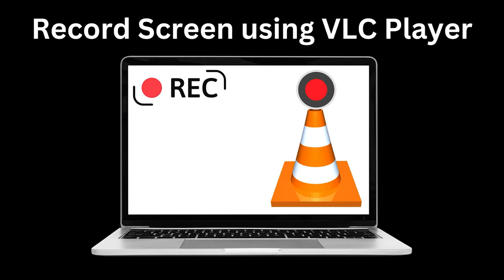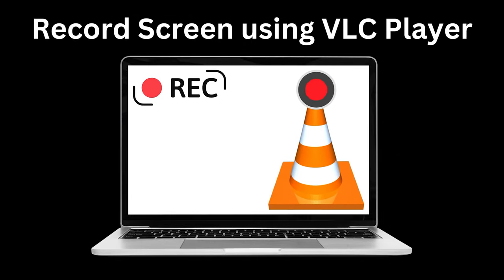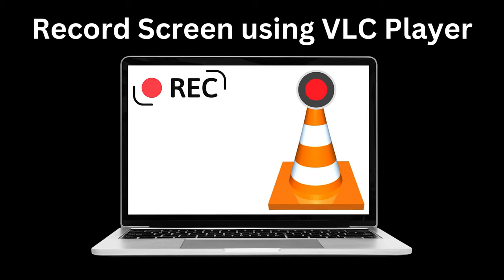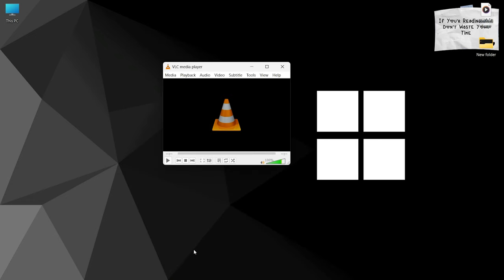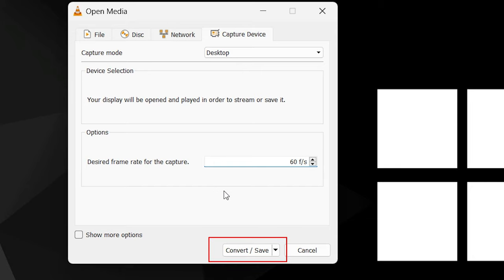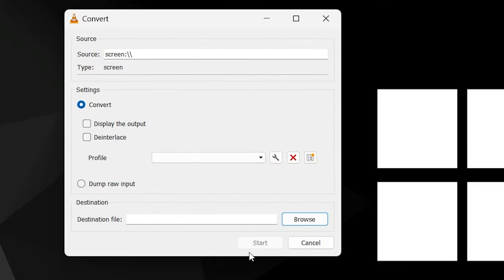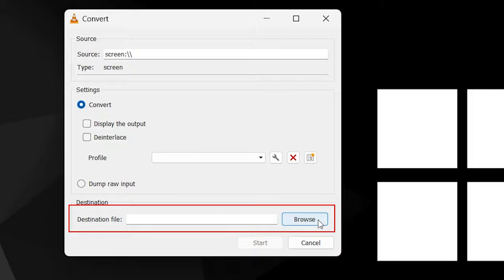Record Desktop Screen With VLC Media Player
Record Desktop Screen With VLC Media Player: A Comprehensive Guide

Are you looking for an efficient and free screen recorder? Learn how to record your desktop screen with VLC Media Player in this step-by-step guide. VLC Media Player's screen recording feature allows you to capture high-quality videos of your computer screen effortlessly and 100% free.
Im this video we will cover how to utilize VLC Media Player as a powerful screen recorder. With VLC's screen recording feature you can effortlessly capture and save videos of your desktop activities. This easy video guide will you guide will walk you, configuring VLC settings, selecting recording options, and saving your recordings in various formats. Let's Watch Free Screen Recorder Video.

Query Solved: How To Use Vlc Media Player As Screen Recorde